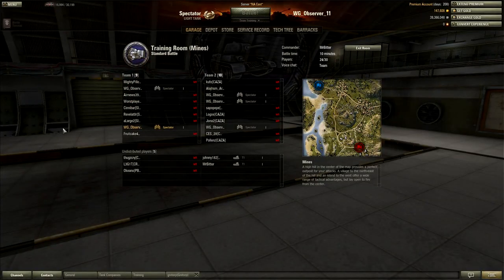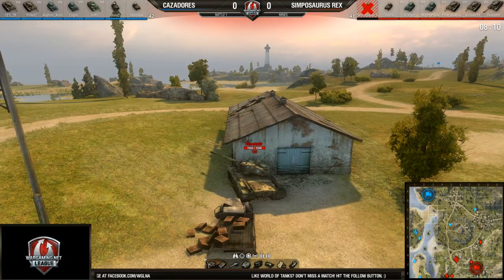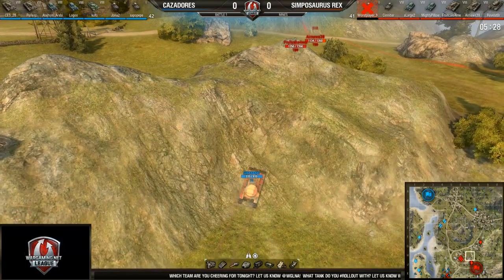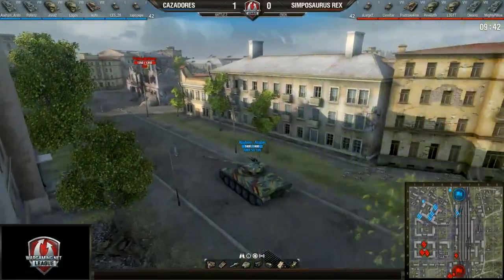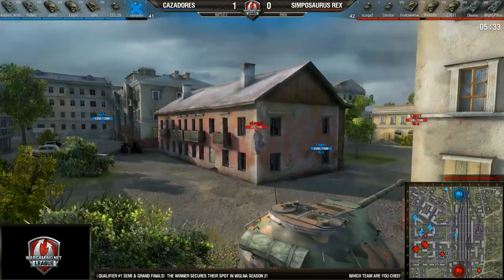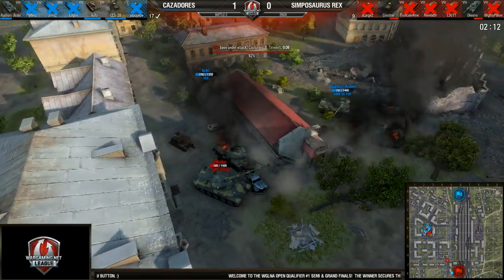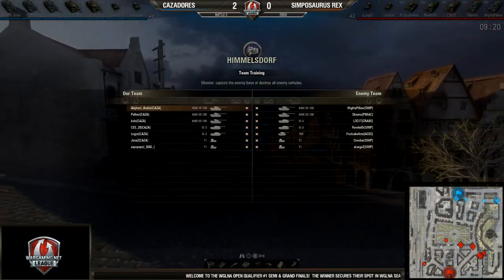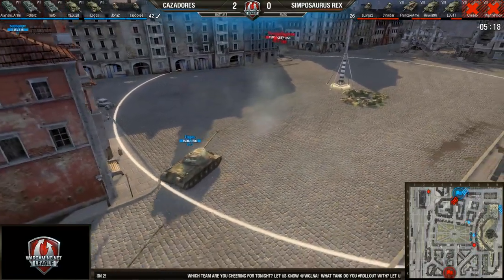WGLNA S2 Qualifiers W1D4 Simposaurus Rex vs Cazadores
Simposaurus Rex vs Cazadores in week one day four of the WGLNA season 2 qualifiers.